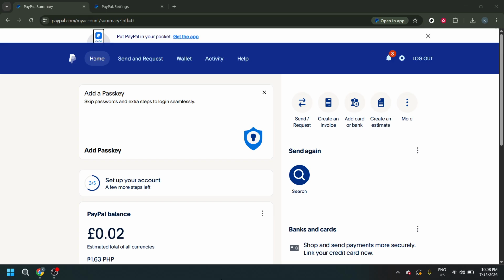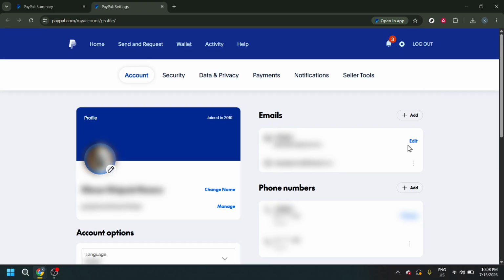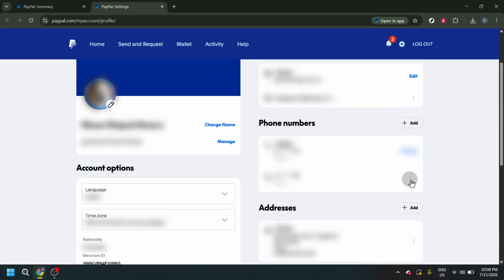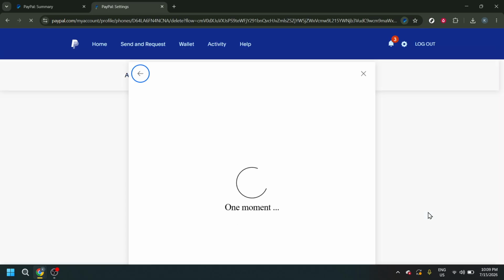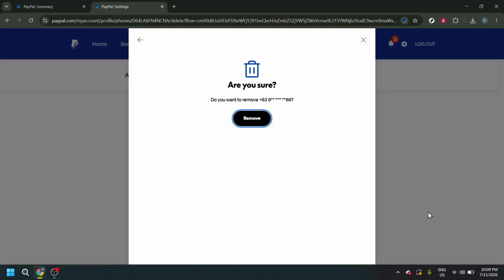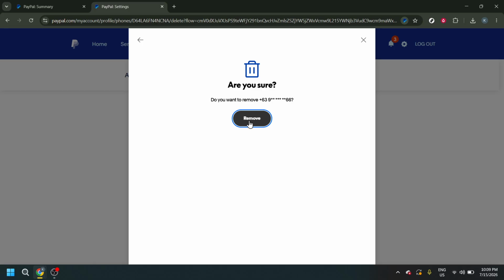How to remove or delete phone number on PayPal (Step By Step 2026)